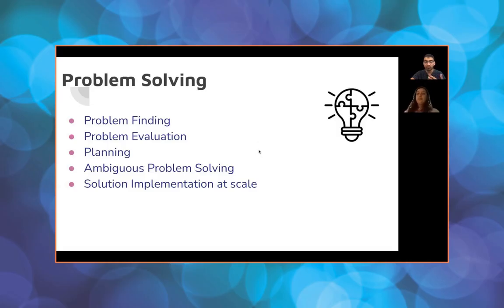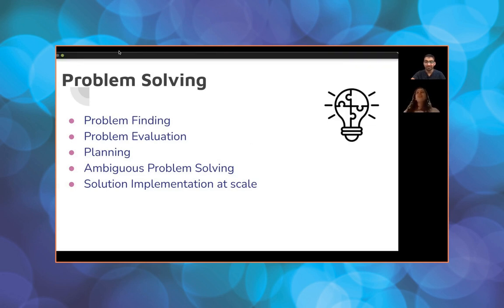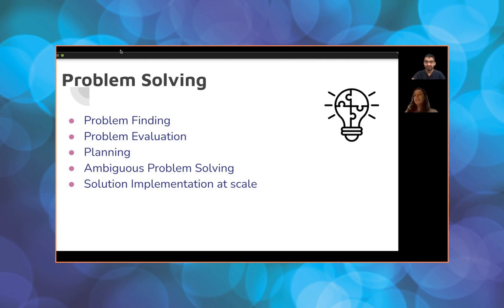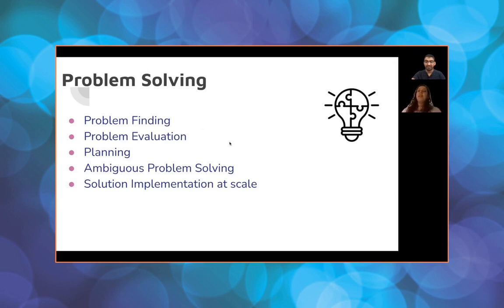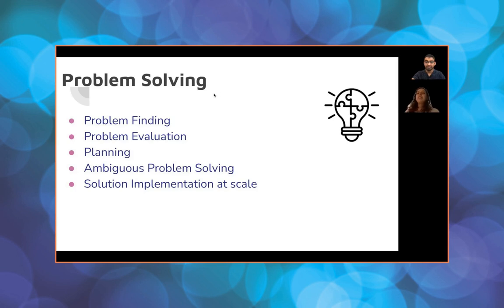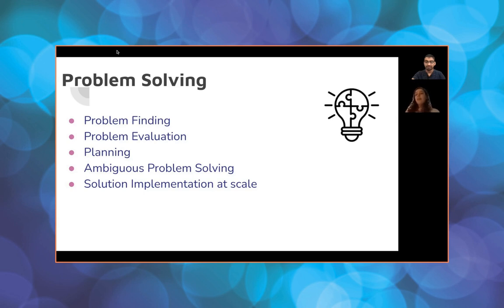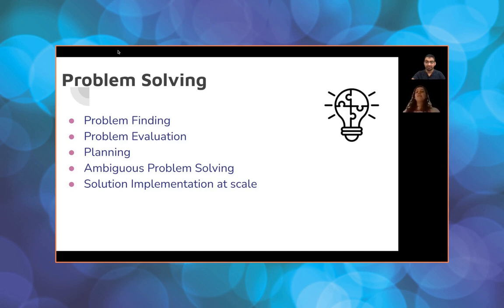Problem Solving in Trust and Safety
CN Shorts: How to approach problems and solve them as a Trust and Safety Analyst? Learn from our mentor Enakshi Kaul, a seasoned data scientist currently working at Google as a Lead Strategist.